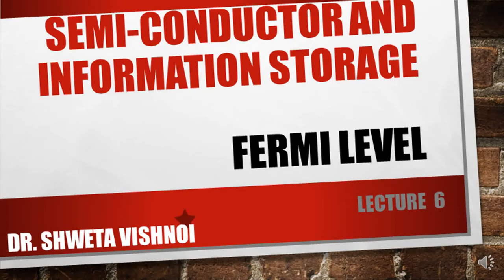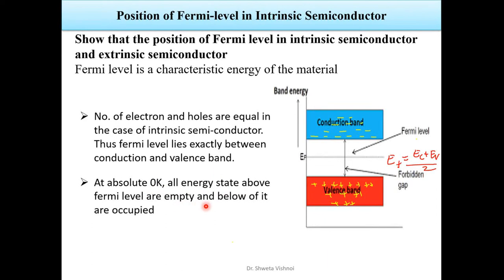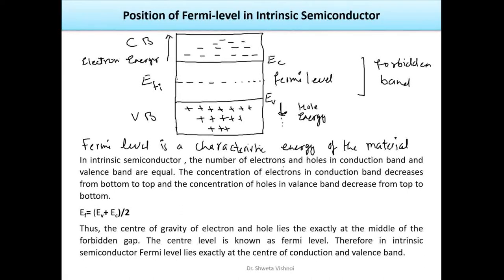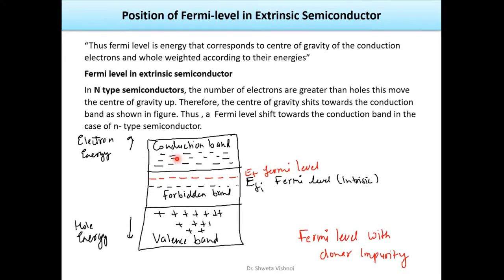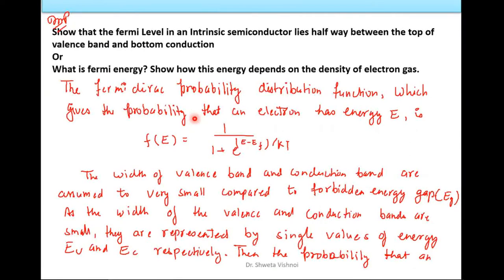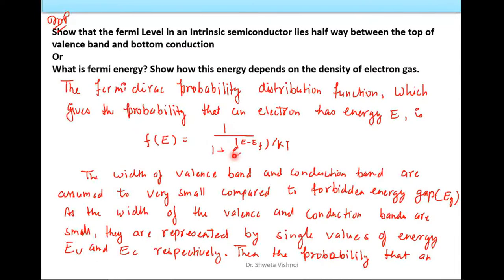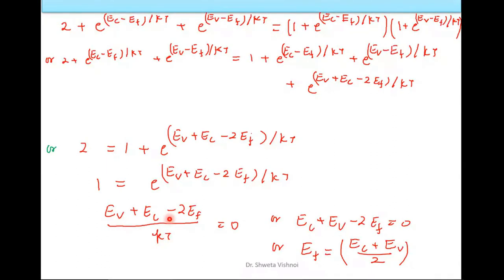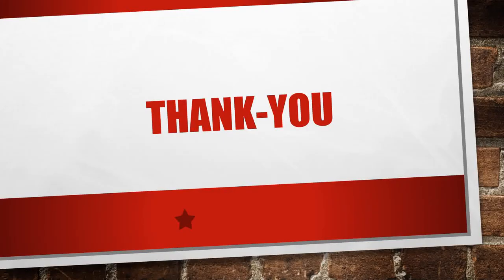Fermi Level || Semiconductor and Information Storage || Lecture 6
in this lecture , fermi level is discussed in intrinsic semiconductor and extrinsic semiconductor.